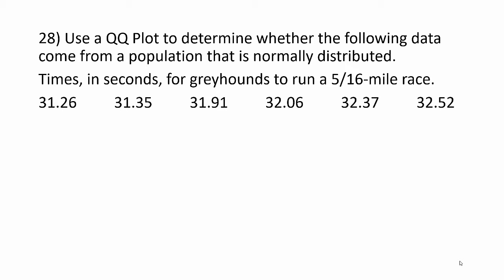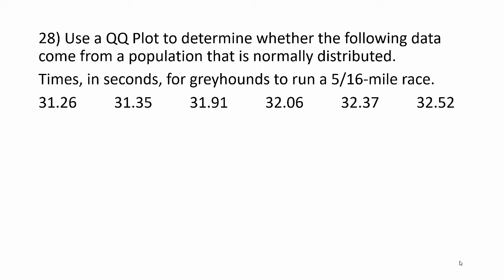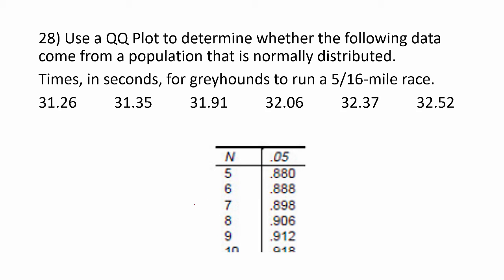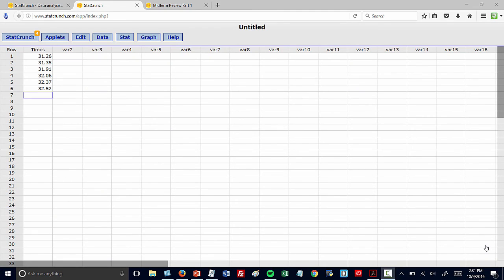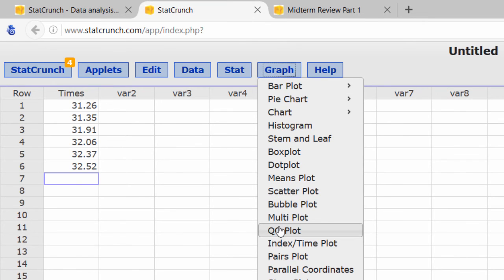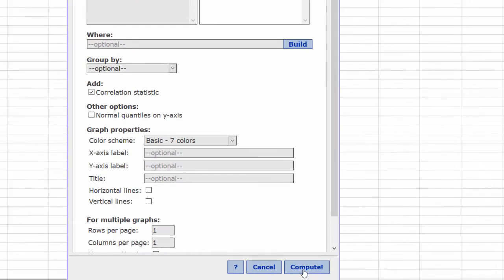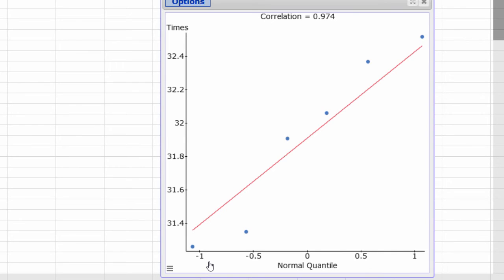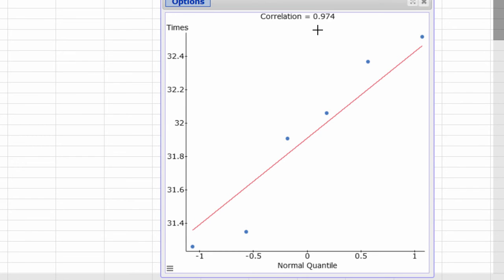Intro Statistics - Midterm Review - Normality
This example shows how to construct a normality plot (QQ Plot) in StatCrunch to determine if sample data come from a population that is normally distributed.